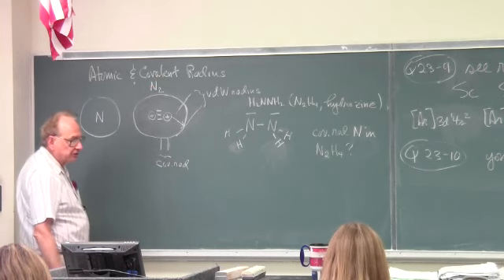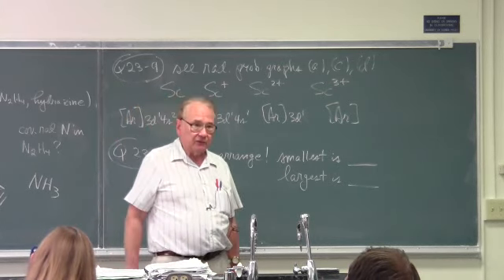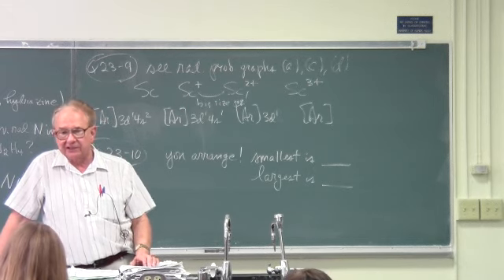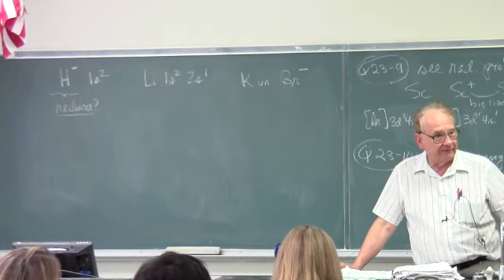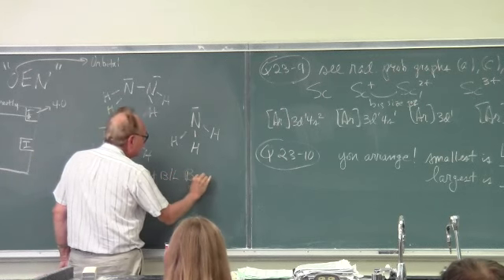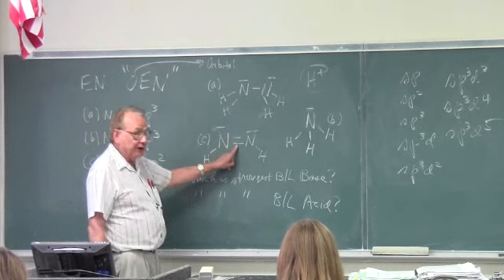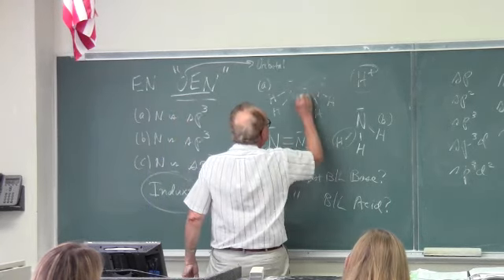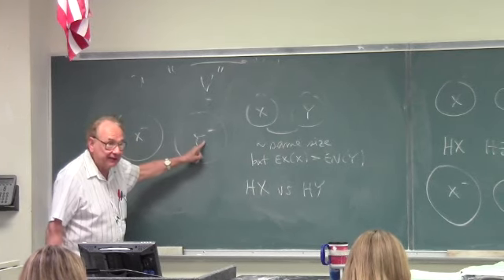18 July 2013